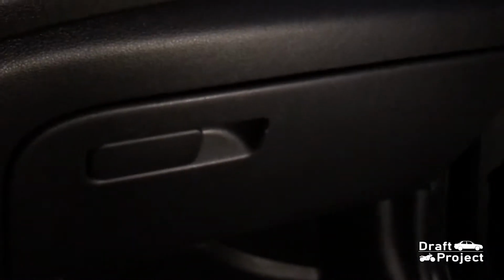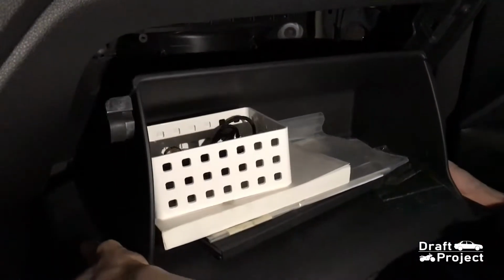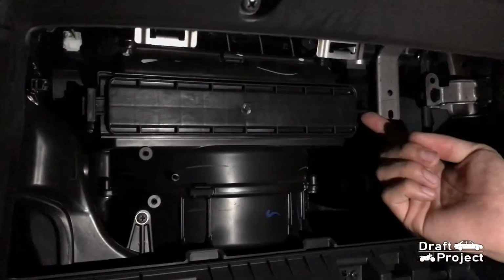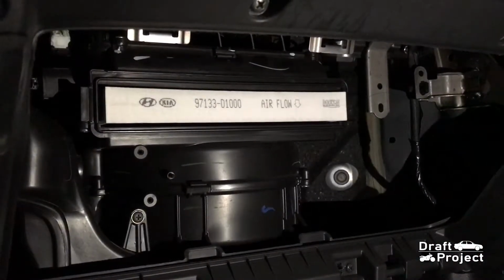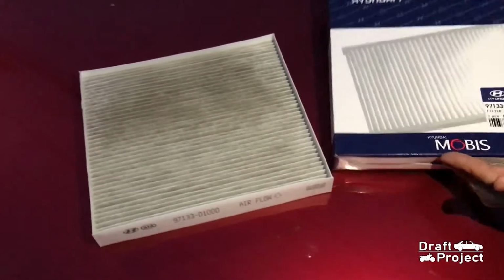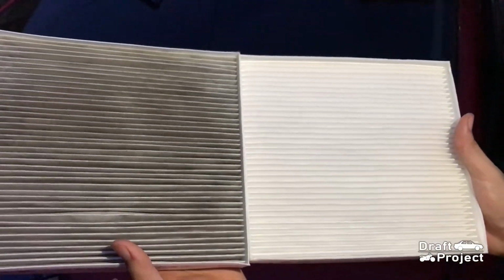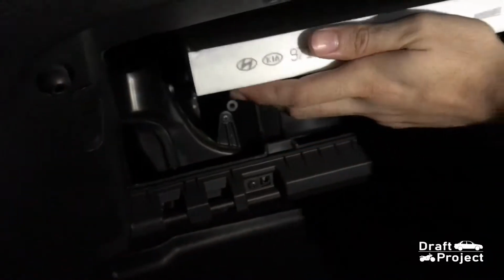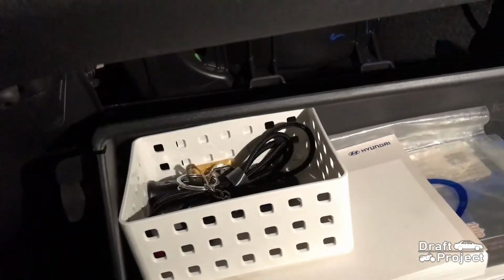Hyundai Accent Cabin Air Filter Replacement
Changing your cabin filter every PMS (Preventive Maintenance Service) maintains the performance of your aircon system. This prevents unwanted odor and dirt which helps the blower motor and system to have a better recirculation.

- hyundai
- cabin air filter
- accent

Thank you very much and God bless.